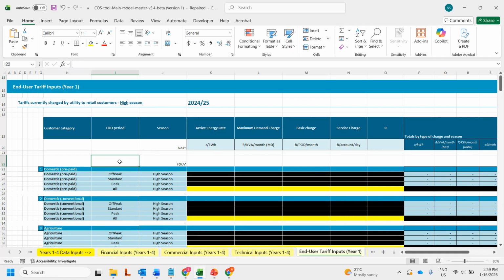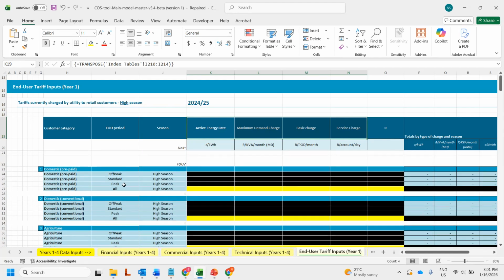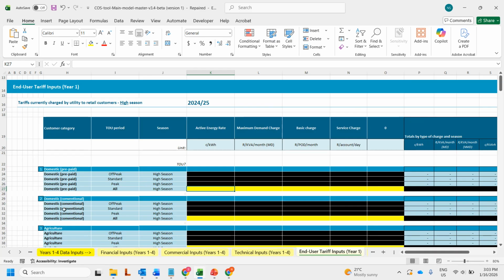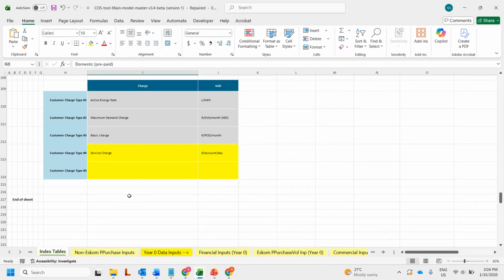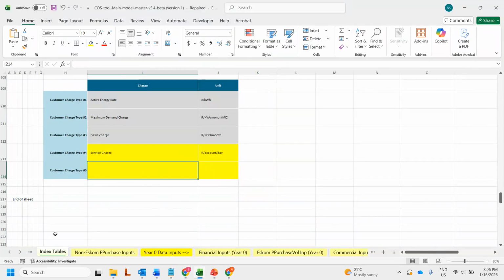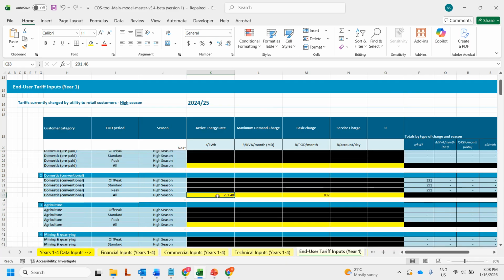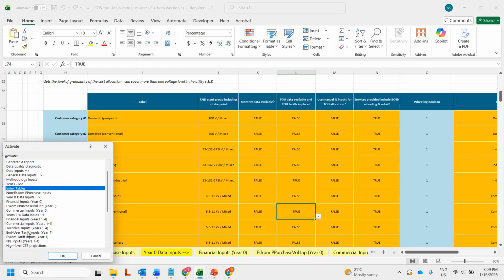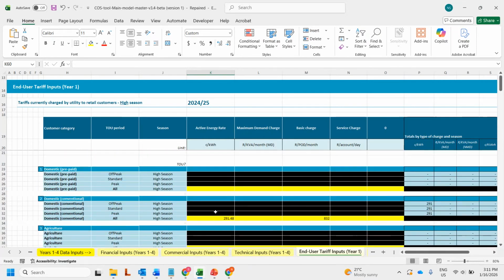End User Tariff Inputs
This video discusses how to input end-user tariffs, also known as municipal tariffs, into the COS tool.